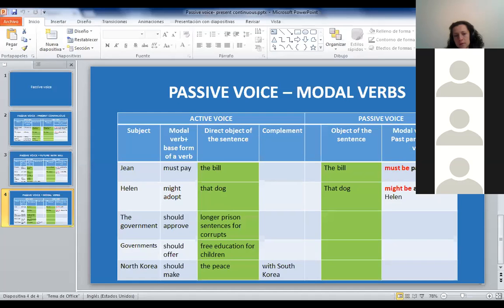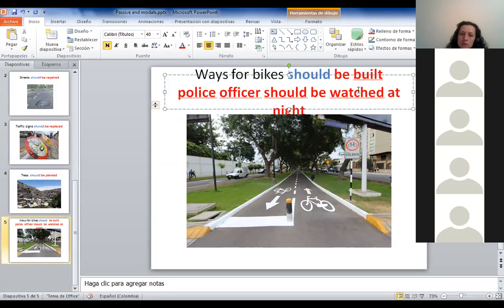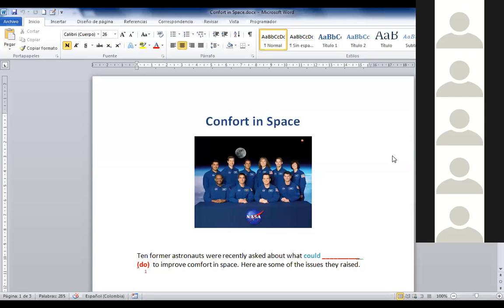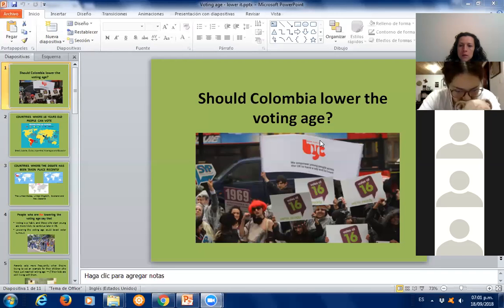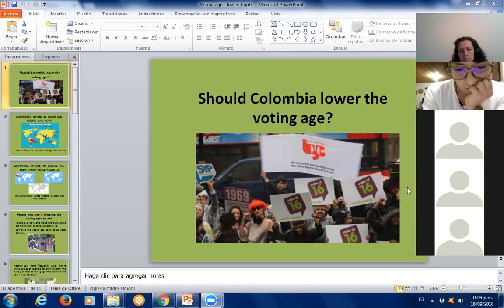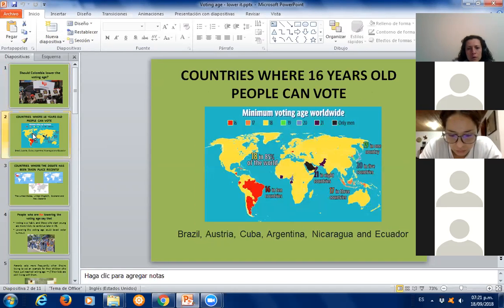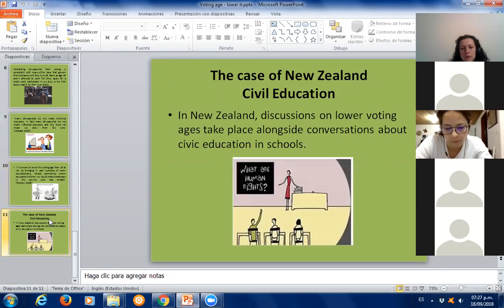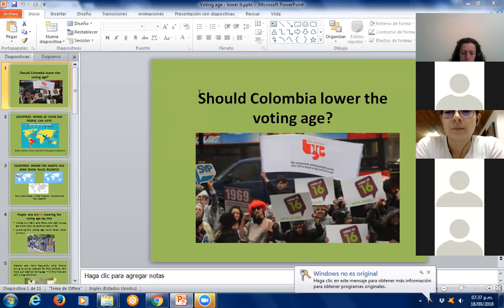Communication virtual encounter September 18th